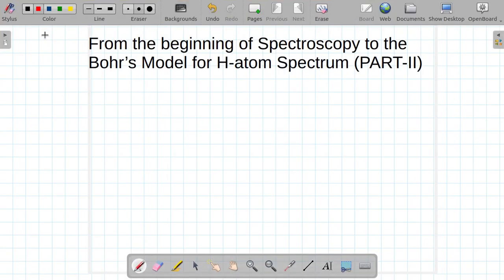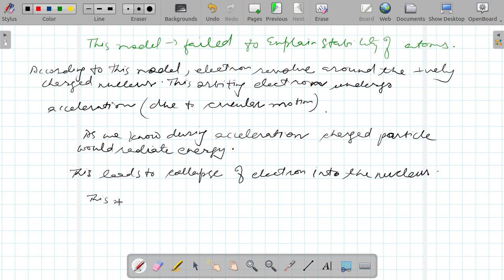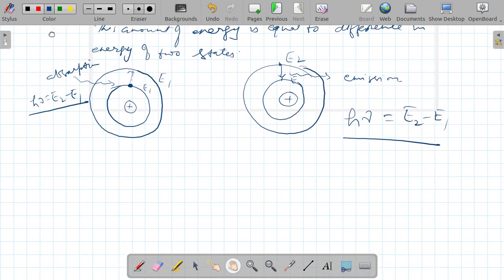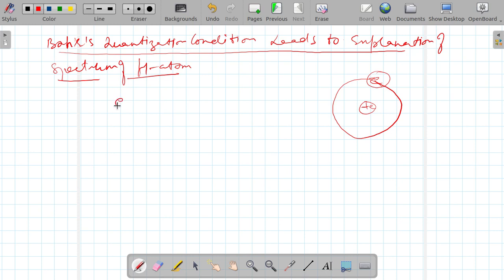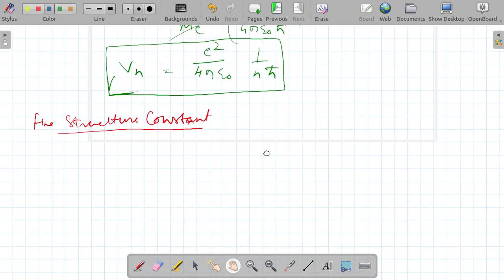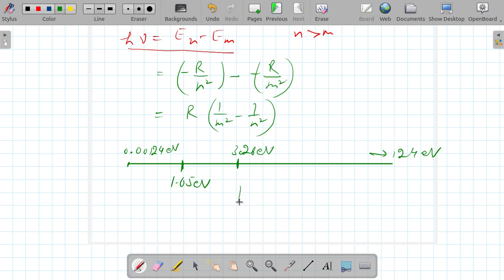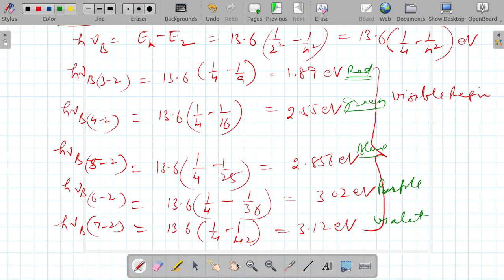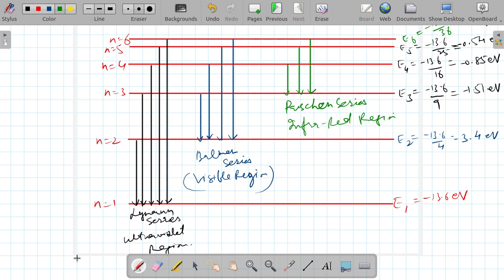Lecture-0.7.2 From the beginning of Spectroscopy to the Bohr’s Model for H-atom Spectrum (PART-II)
From the beginning of Spectroscopy to the Bohr’s Model for H-atom Spectrum (PART-II)